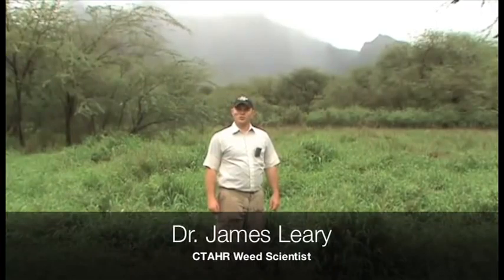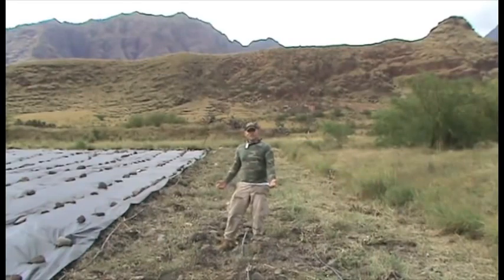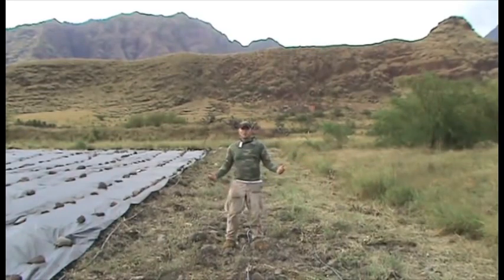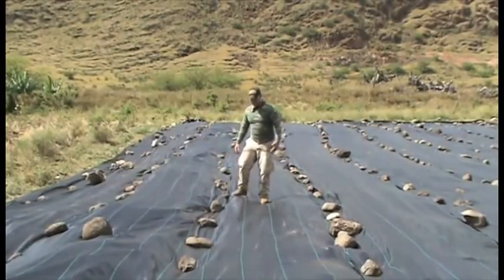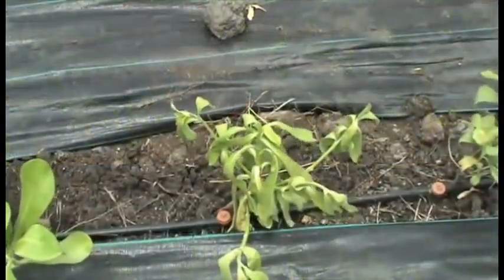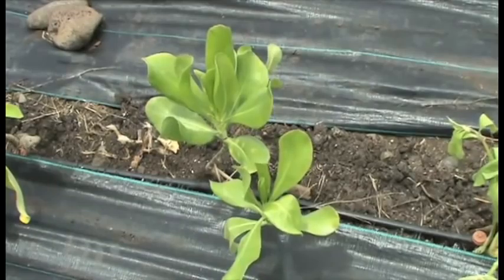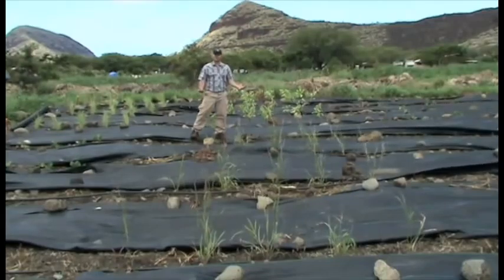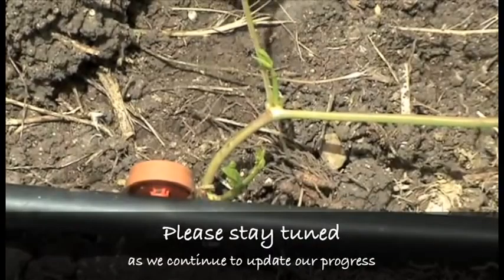PART 1: Evaluating Native Hawaiian Groundcovers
Dr. James Leary, Invasive Weed Scientist with CTAHR, initiates a project to evaluate the effectiveness of Hawaiian plants as ground covers for an organic farming system at MA'O Farms. Part 1 explains the project, shows site preparations, and introduces the plants. Naupaka (Scaevola taccada), nanea (Vigna marina), piligrass (Heteropogon contortus) and ahu awa (Cyperus javanicus) are used.